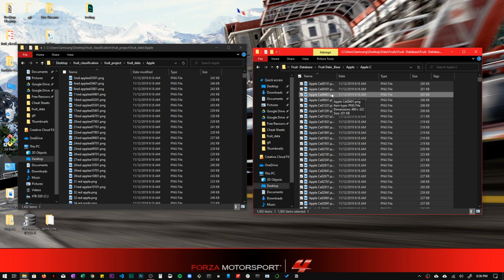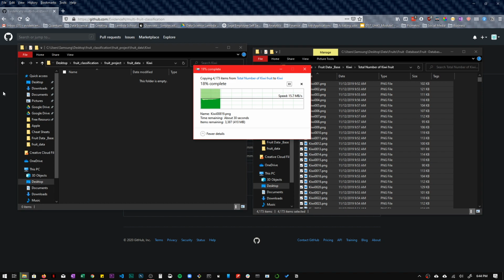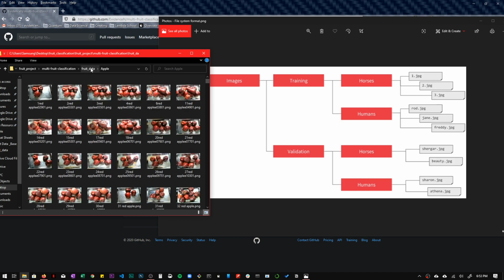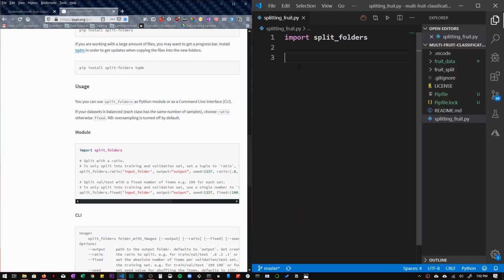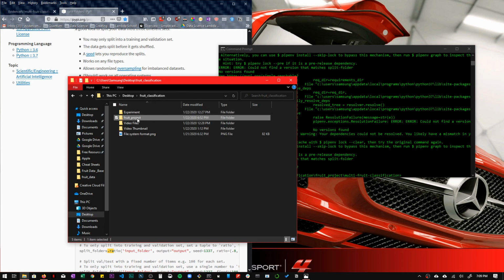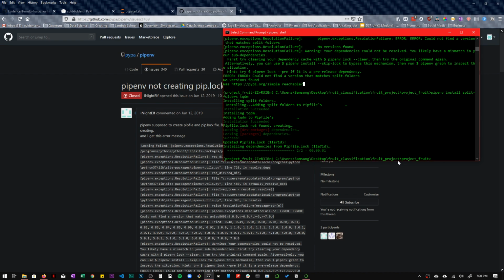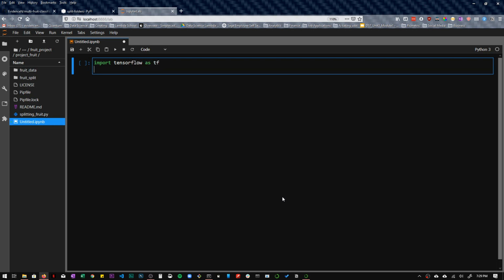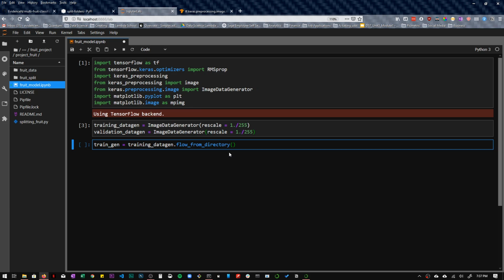Building a multi-fruit classification computer vision model with TensorFlow and Keras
This video shows you how to split image dataset into train and test and how to split image dataset in python. How to load images from directory in tensorflow. This project is an example of a machine learning, computer vision, image recognition project. In this video series, we will try to build a model that can classify different fruits using tensorflow and keras.

GRAB MY FREE DATA SCIENCE RESOURCES. FREE Data Science Tutorial Python Notebooks, Videos, and Podcast. Get the CODE to EVERY data science tutorial on this YouTube Channel. This is where you will find the CODE for my tutorial videos.

FREE Data Science Cheat Sheets in Python, Pandas, Command Line, Linear Algebra, SQL, Plotly, Anaconda, Git, GitHub, Jupyter Notebook, and Many More. Over 70 Cheat Sheets to accelerate your data science career.